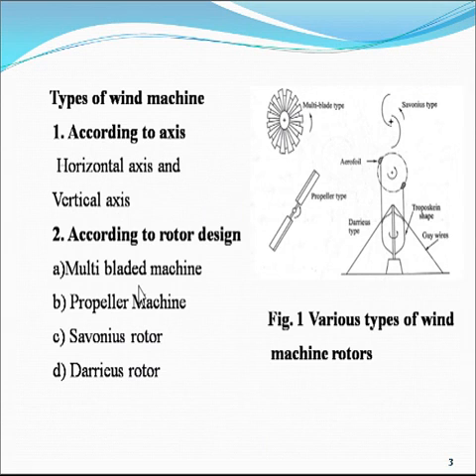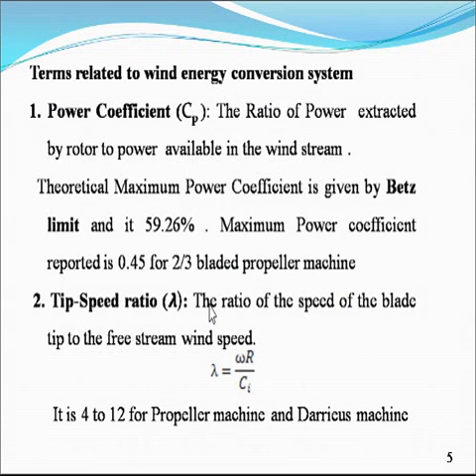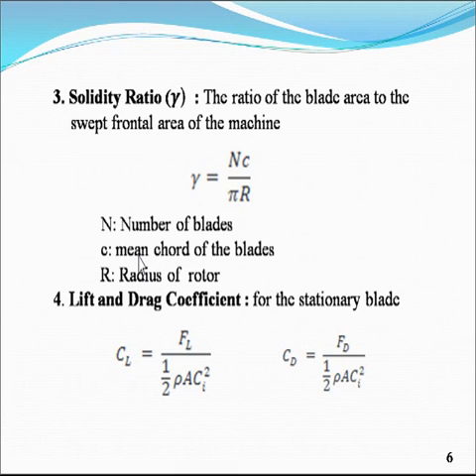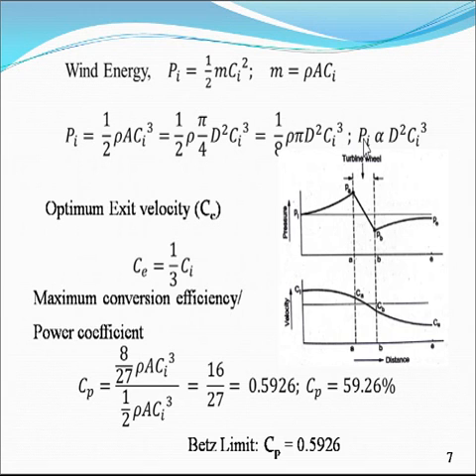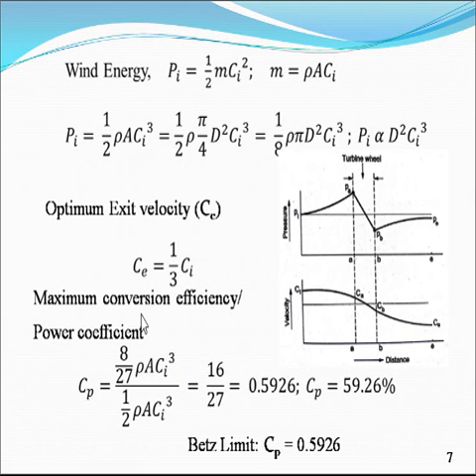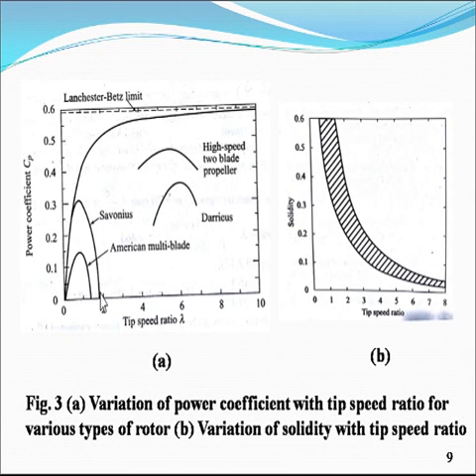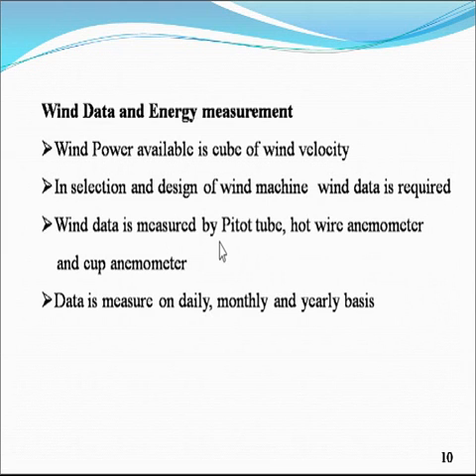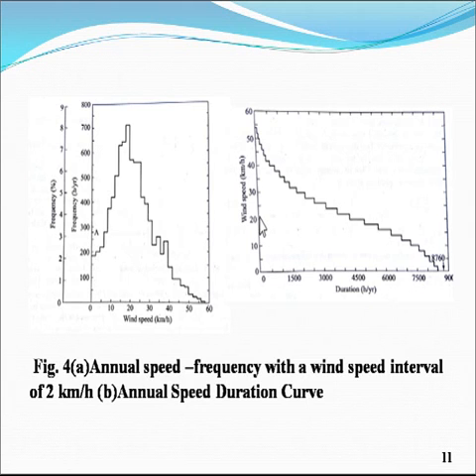Wind Energy Conversion System II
In this video, the performance of wind machines is discussed . wind energy data assessment is also explained. Power coefficient, tip-speed ratio, solidity, lift and drag coefficient are explained.